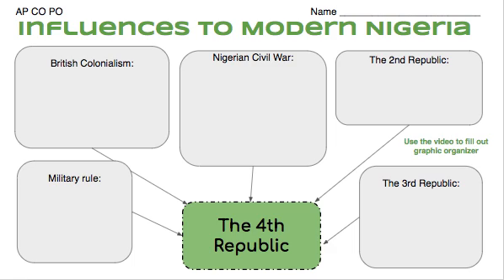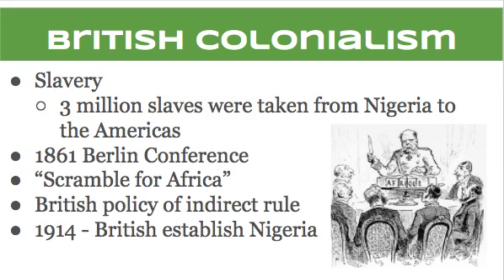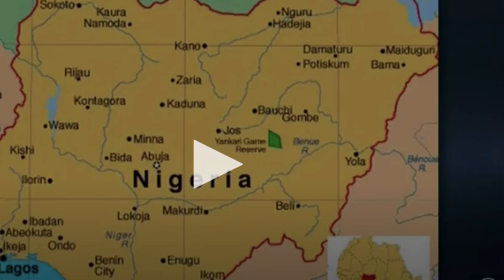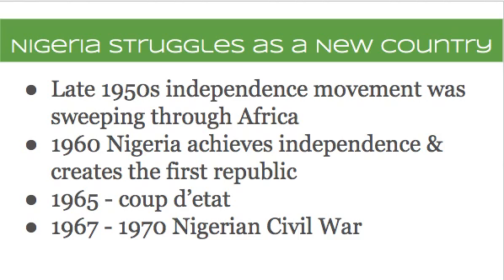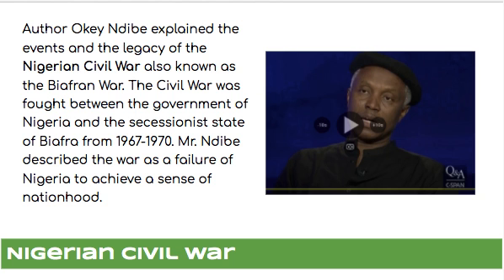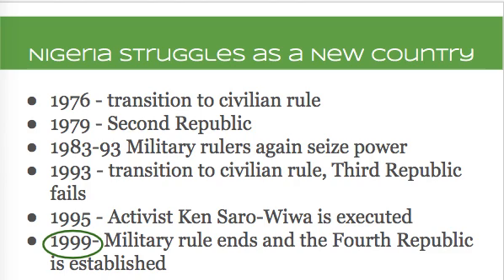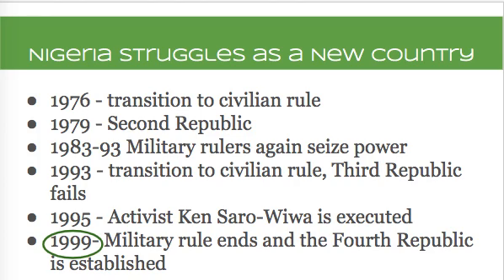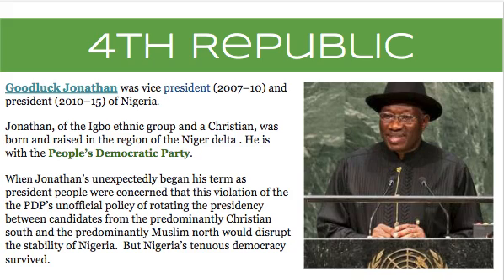Influences to Modern Nigeria